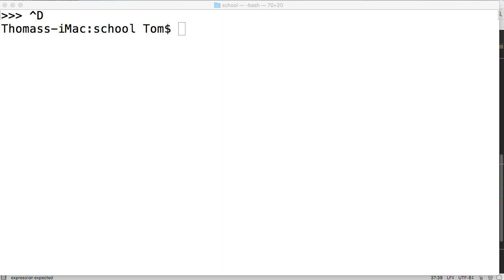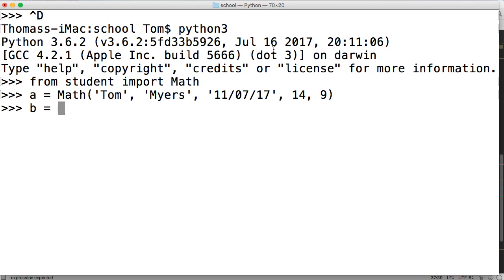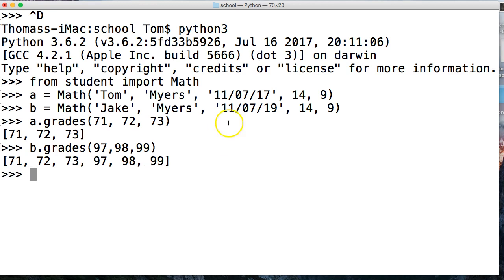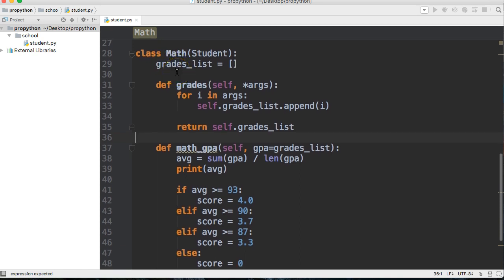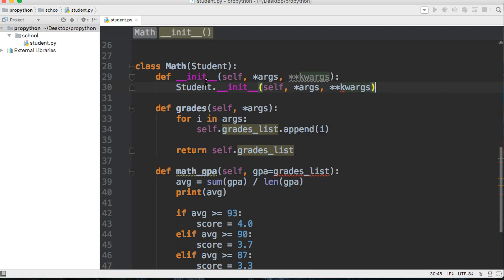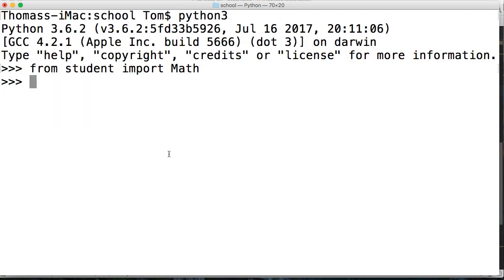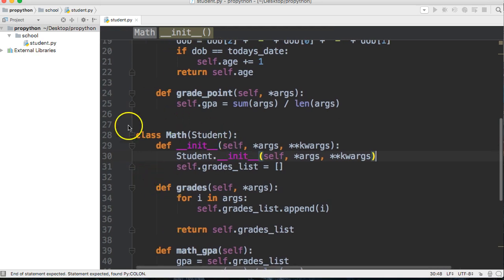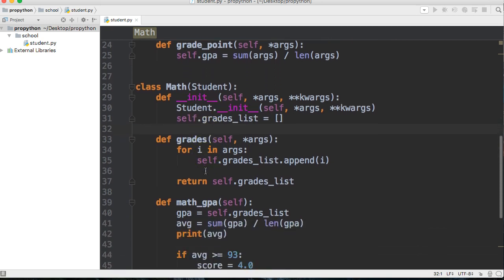Python 3 Tutorial: OOP Example School Program - Part 8